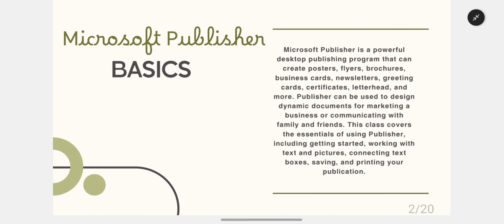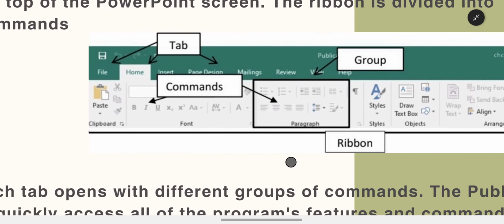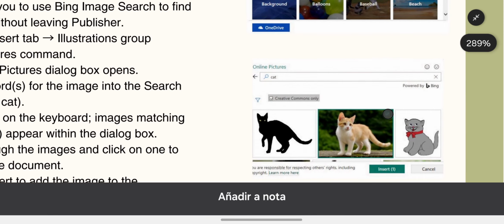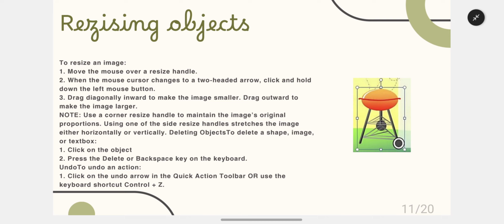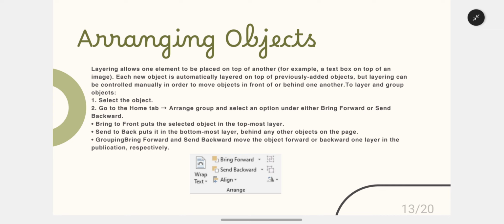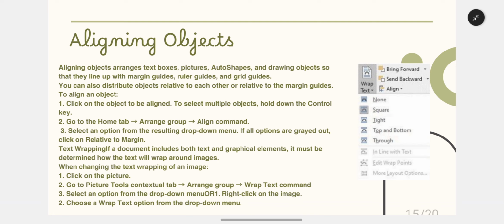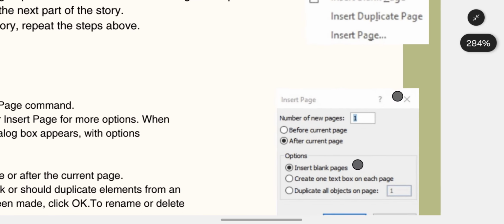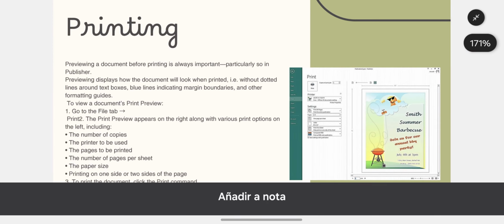Manual User of Microsoft Publisher Madeline Lainez